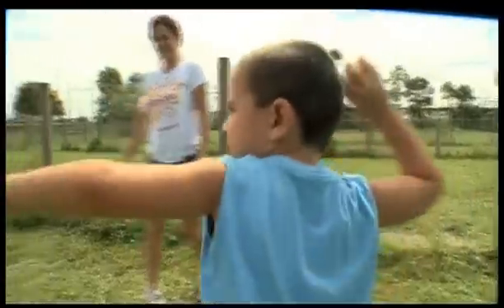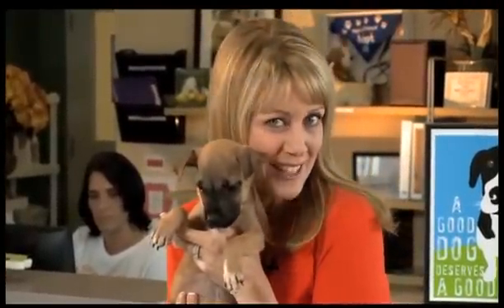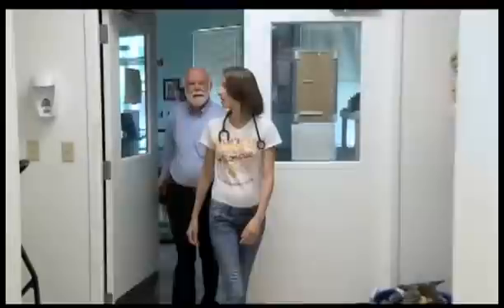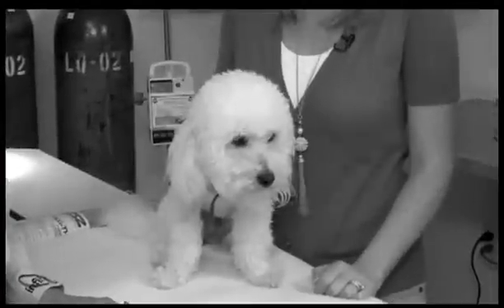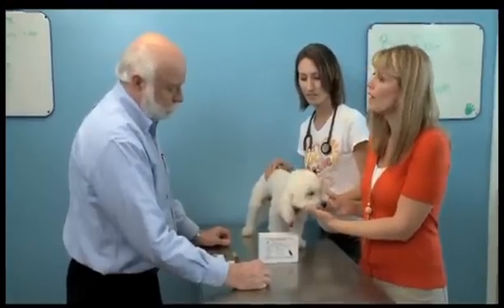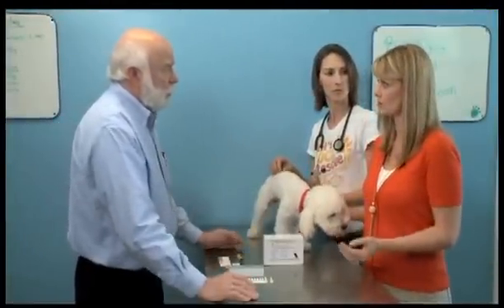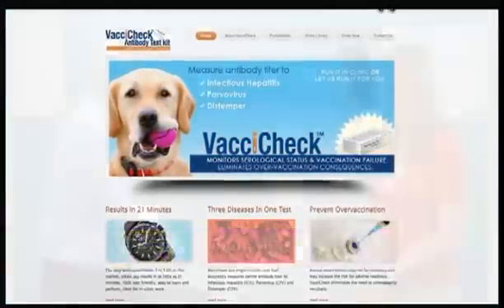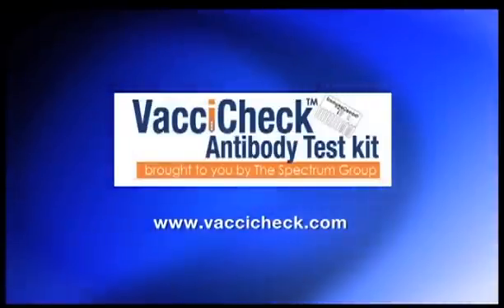Prof Schultz Video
Dr. Ron Schultz, from the School of Veterinary Medicine at the University of Wisconsin in Madison, visits the Big Dog Ranch to talk about the importance of vaccinations for dogs, and the potential dangers of over-vaccination. He reveals a test used by veterinarians; VacciCheck, as a method to determine what vaccines a dog may have received, and those the dog may need. VacciCheck can assist in avoiding the need for unnecessary over vaccination and the potential adverse side effects associated with over vaccination. An important tool for animal shelters, Dr. Schultz demonstrates on one of the dogs at Big Dog Ranch.